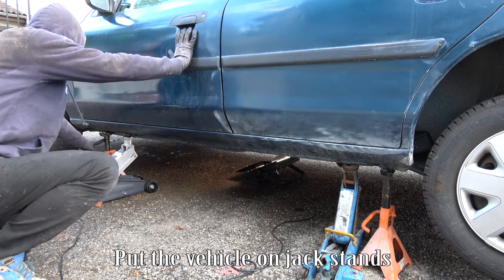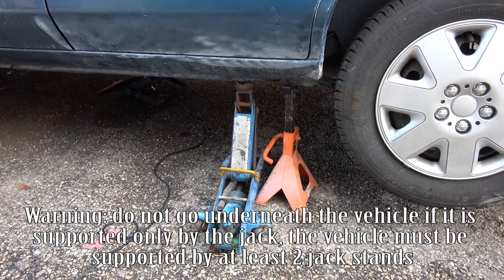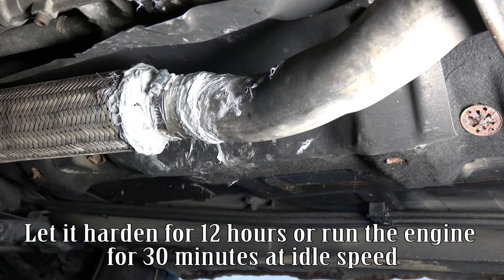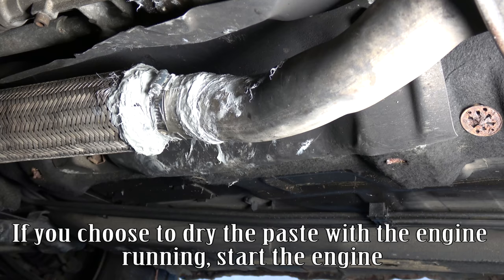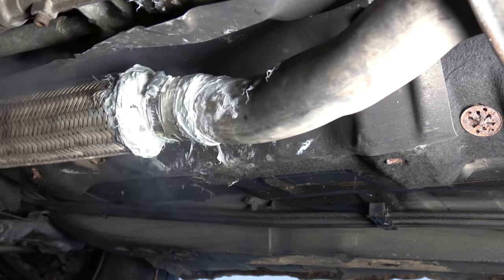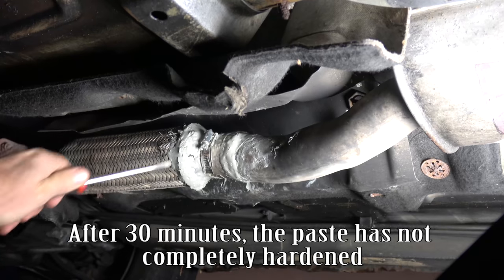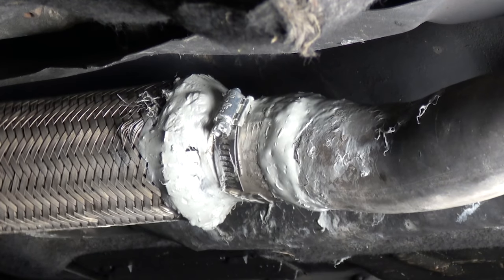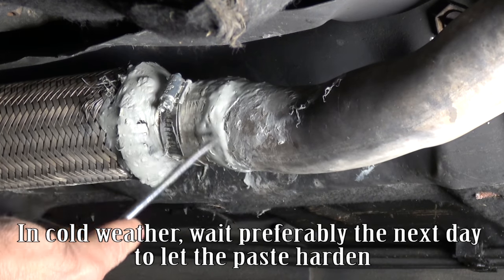Broken exhaust pipe repair (easy repair WITHOUT DISMANTLING)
How to easily fix a broken exhaust pipe without disassembly. Exhaust pipe repair with a Holts Gun Gum flexiwrap bandage.

This video does not constitute or replace a real specialized technical manual, and was only made ​​for convenience and educational purposes. "TutoBuild Eng" makes no warranties of any kind and accepts no liability. "TutoBuild Eng" cannot be responsible for any damage caused to devices or persons using information contained in this video. Use of the information contained in this video is at your own risk.